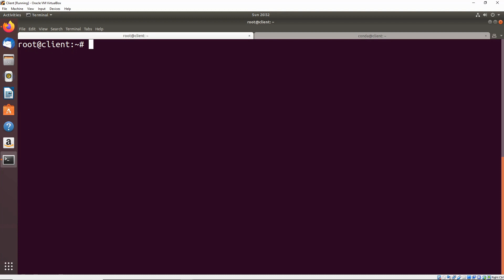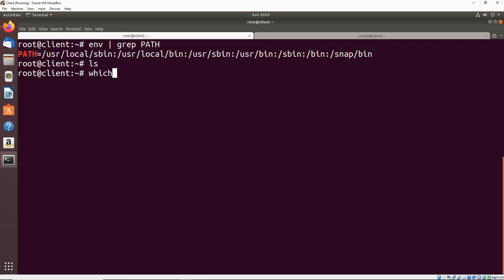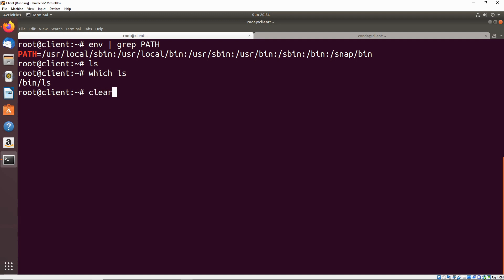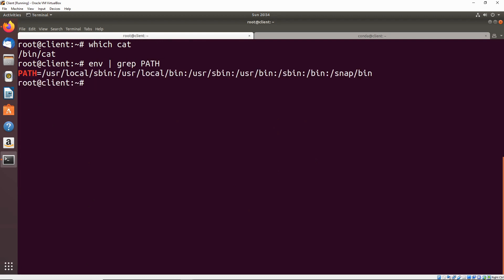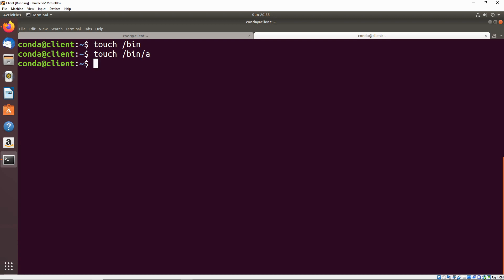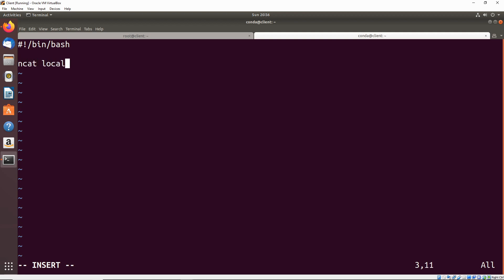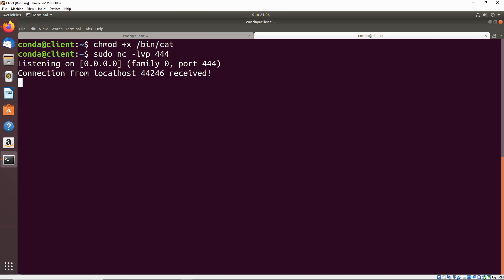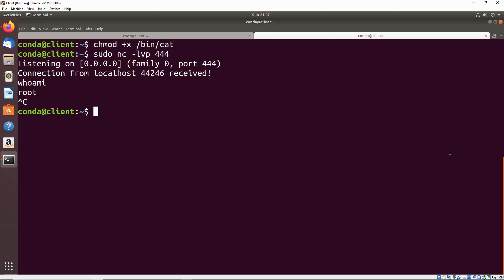Common Linux Privilege Escalation: Writable Root PATH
This video shows how a non-privileged user could place binaries along root's PATH to change the binary that is actually run when a command is executed. This is something that can be easily exploited when there are root cron jobs running and a user is able to write to the PATH.